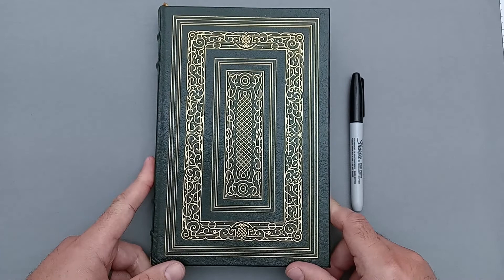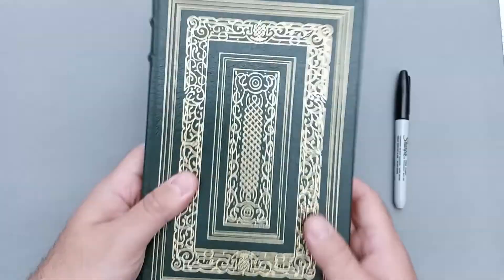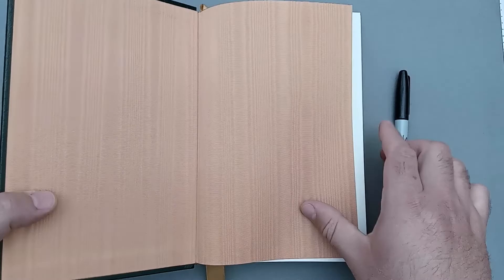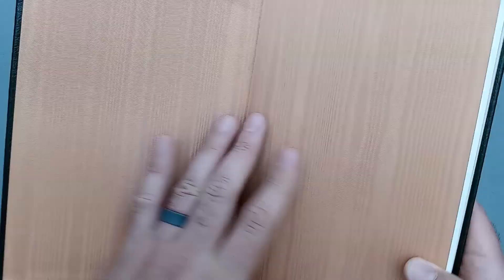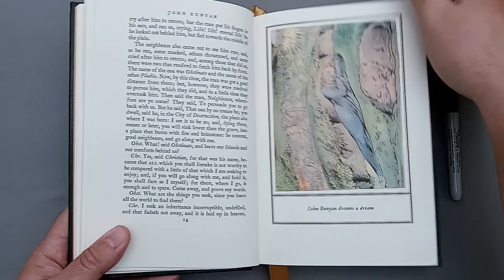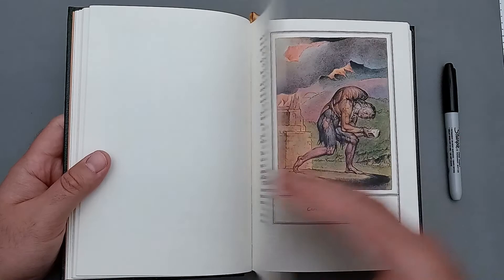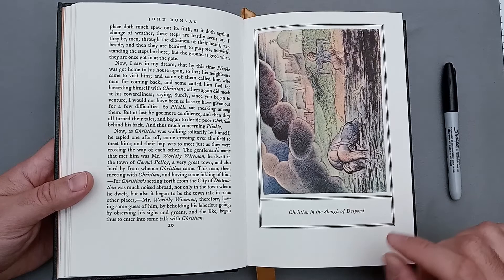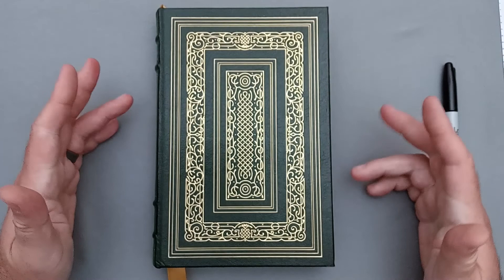The Pilgrim's Progress By John Bunyan, Collector's Edition Easton Press 100 Greatest Books Review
The Pilgrim's Progress by John Bunyan is a beautiful, classic allegory for the struggles of being a devout Christian. It's a truly wonderful and timeless story that has been a boon to many over the centuries. This edition, while very ornate, is written in the original old english. If you aren't a fan of the king's english (or are looking for a less expensive edition) I might try the link below to the updated version for less than $20. Regardless of the edition, I would definitely recommend a read through of this classic tale of Christianity.

Item #: 3998036

The Updated English Edition: